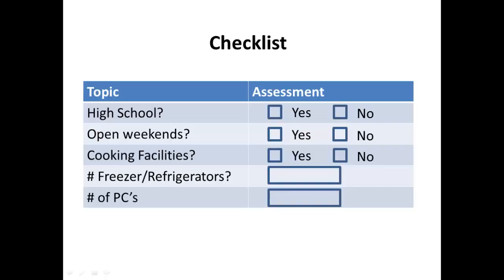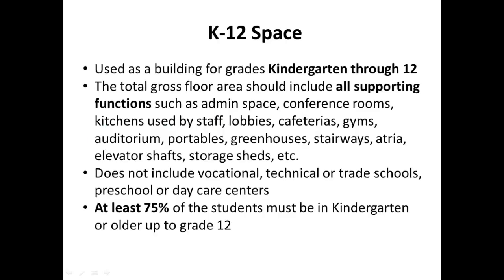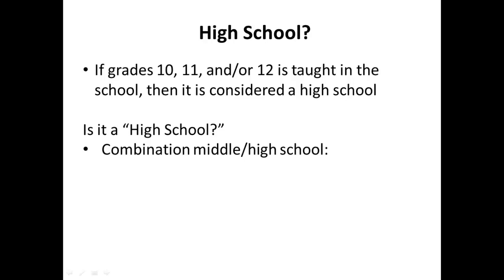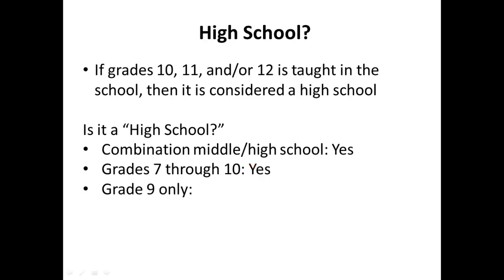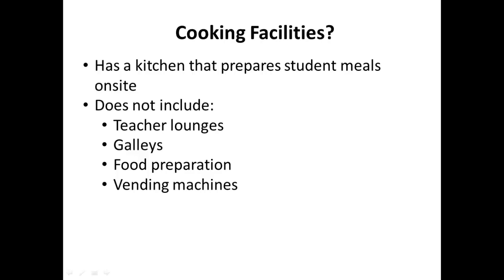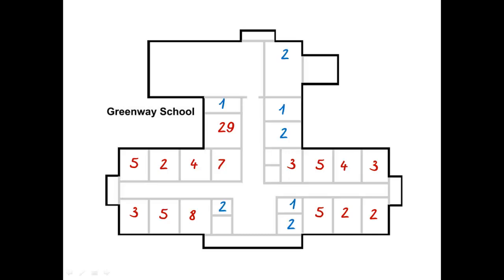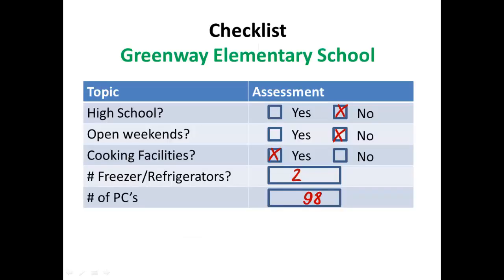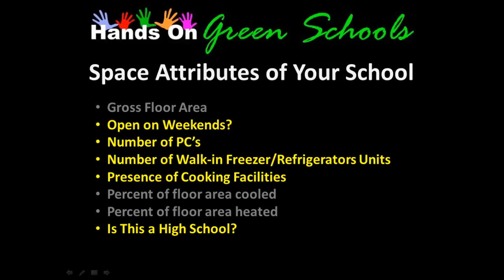K12 Space Attributes in Portfolio Manager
An explanation of 5 of the 8 space attributes for a K-12 school is explained for the purpose of entering data into ENERGY STAR's Portfolio Manager.